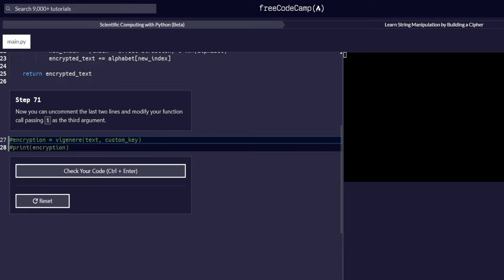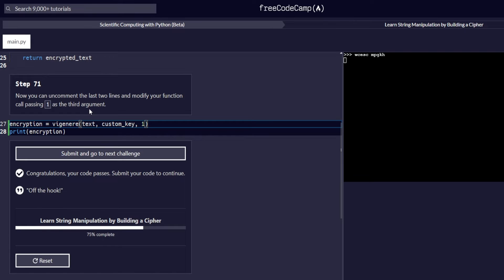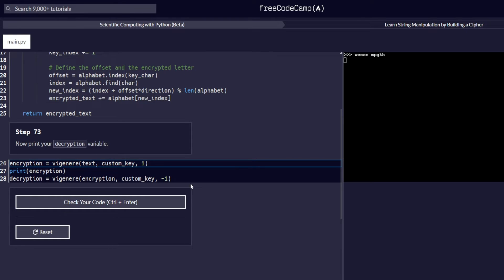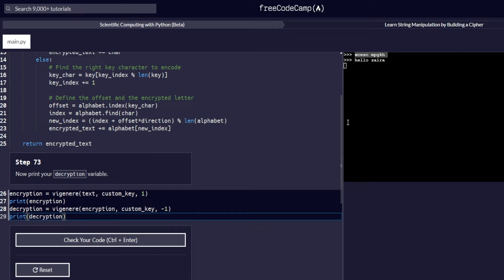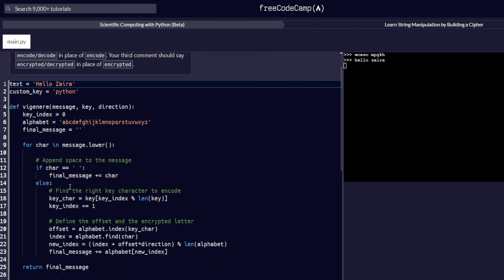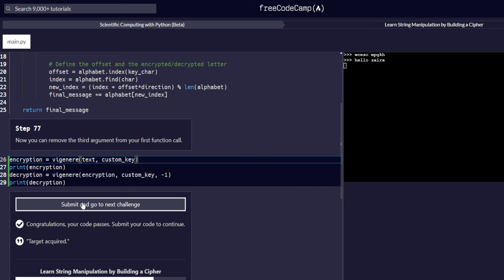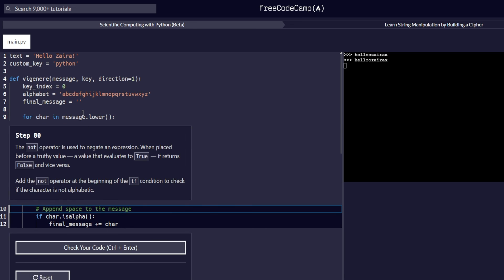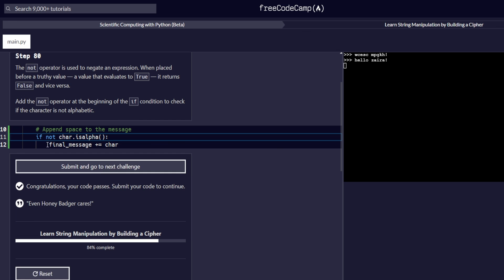Learn String Manipulation | Scientific Computing with Python | freeCodeCamp Cert (Steps 71-80)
In this engaging project, you're about to dive into the world of Python programming! 🐍✨

Uncover the fundamental programming concepts that form the backbone of Python, including variables, functions, loops, and conditional statements. We'll guide you through steps 71-80 of the certification, focusing on building a strong foundation.

🌟 Key Learnings
- Recap on the Print functions
- Recap on Comments in Python

Whether you're just starting or looking to solidify your basics, this video series is tailored for learners of all levels